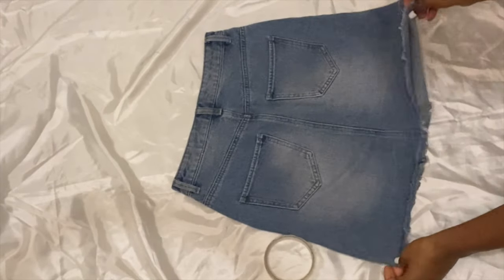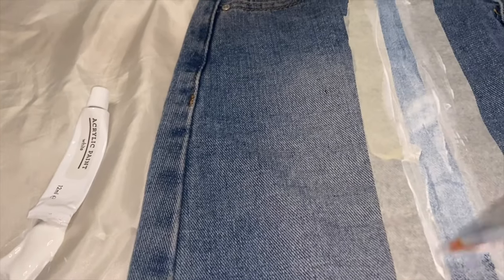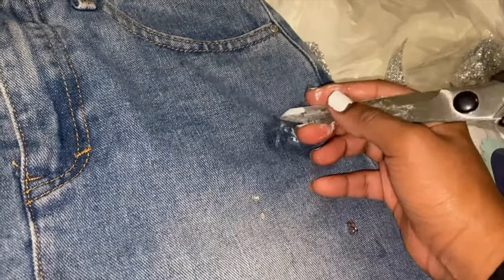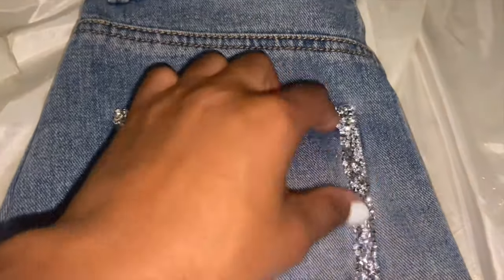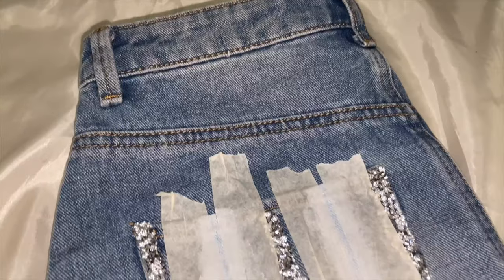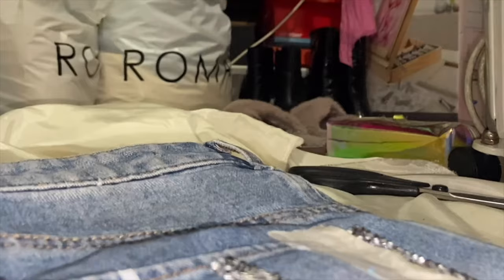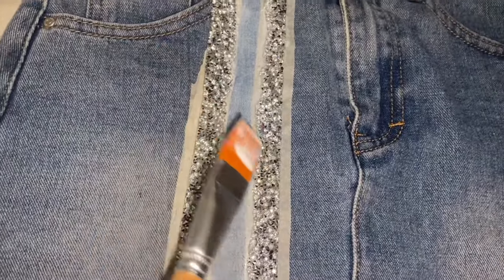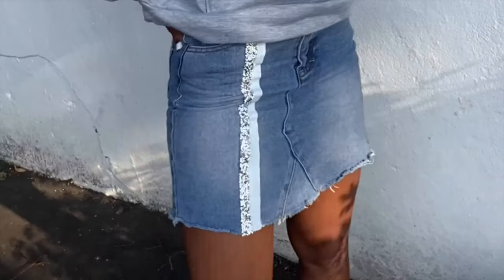ICCYY ❄️ MINI DENIM SKIRT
Hi Doll!

I grabbed a classic denim skirt and transformed the design. With easy materials and simple steps, you don't need a sewing machine. I hope you are able to use some tips for your own sewing project!

may God Almighty bless you and keep you.
Numbers 6: v24 - 26